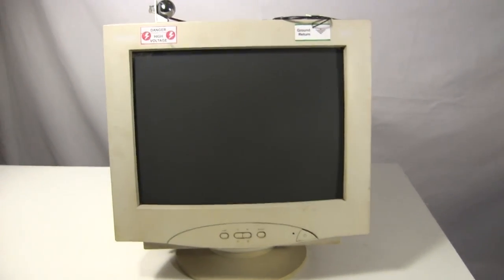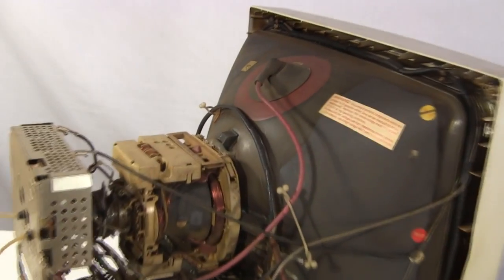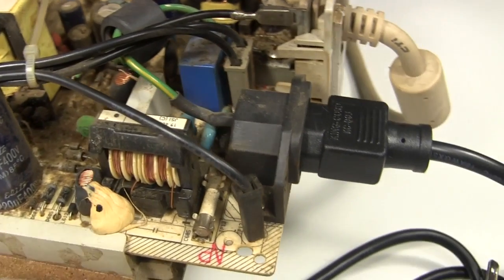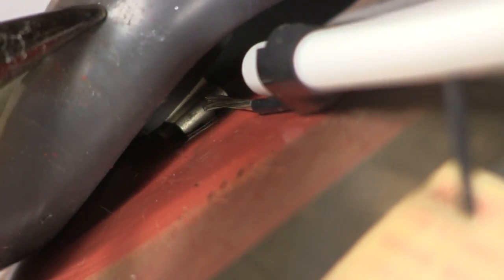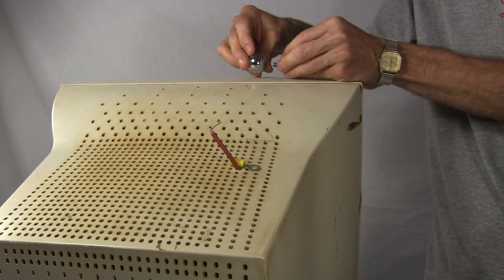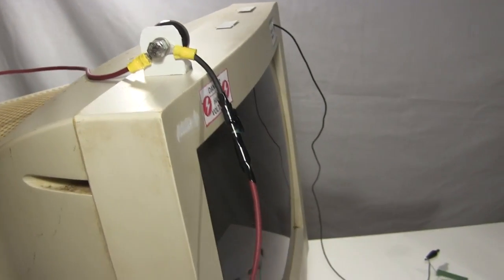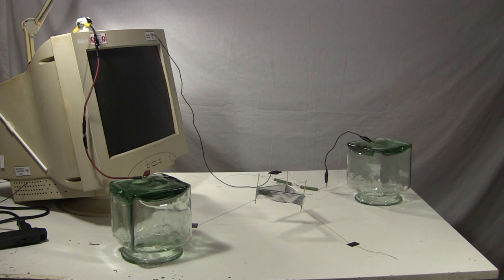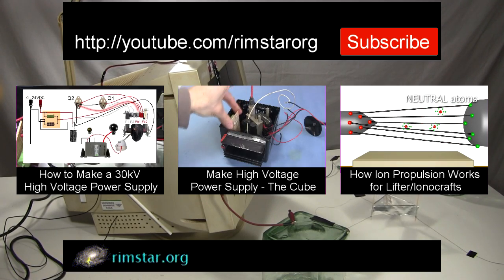How to Make PC/Computer Monitor into High Voltage Power Supply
How to easily make a PC/computer monitor into a high voltage DC power supply, for up to 30 kilovolts. This is a flyback and tripler driven power supply but without having to mess with any of the parts. Simple open the power supply, attach some ground wires, safe that part that my be charged, remove the high voltage wire from the cathode ray tube (CRT), add a few resistors to protect the monitor from sparks, and you're done! The power supply is then demonstrated using a lifter and ion propulsion. I also measure the voltage using a FLUKE 80K-40 high voltage probe.

See also:

How to Make 30kV High Voltage DC Power Supply with Flyback & Cockcroft-Walton Multiplier Tripler

The Cube - How to Make High Voltage Power Supply w Flyback/Builtin Diodes